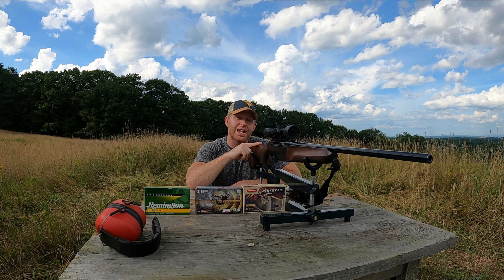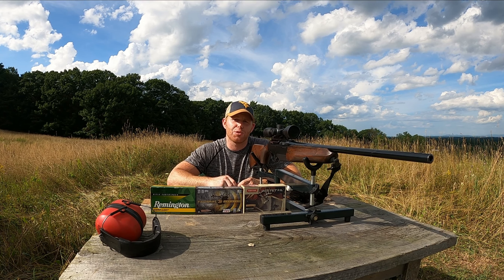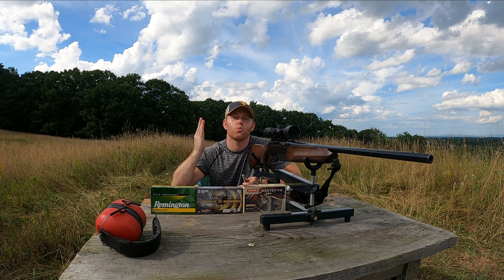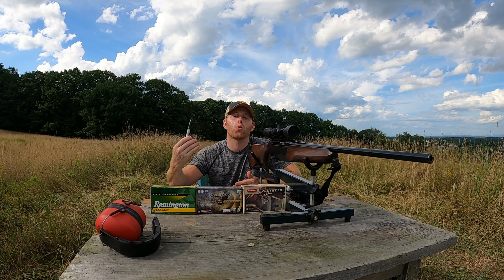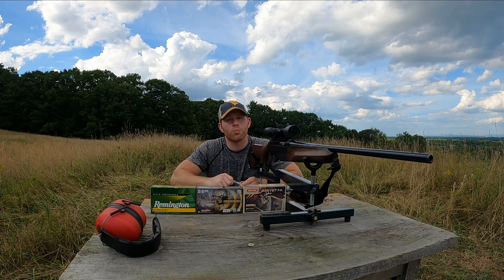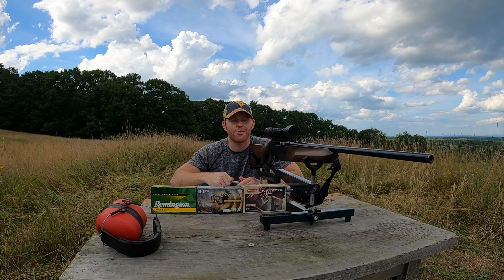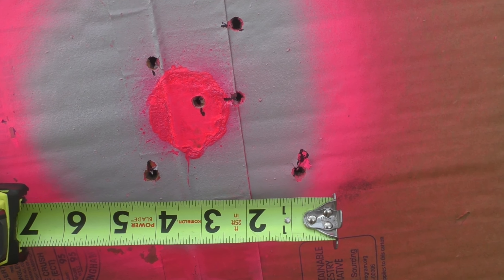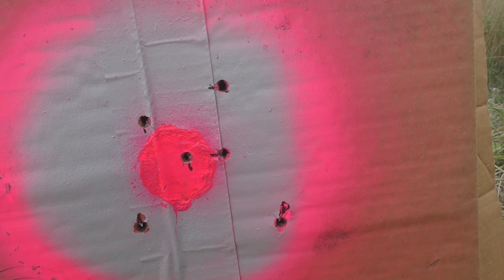BEST AMMO For Hunting Rifles | 30-06